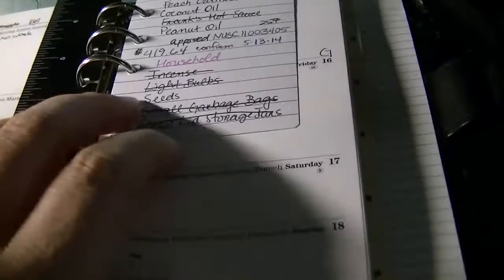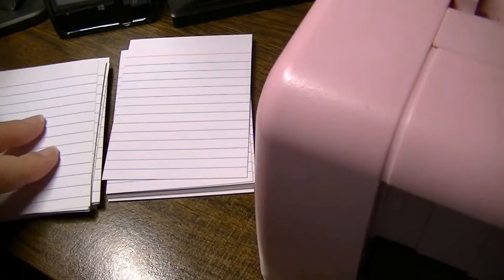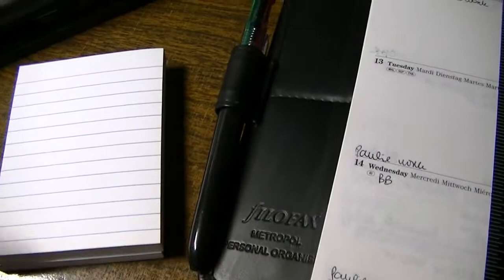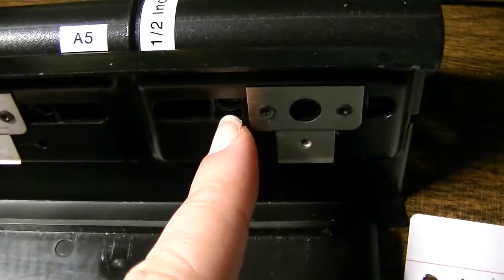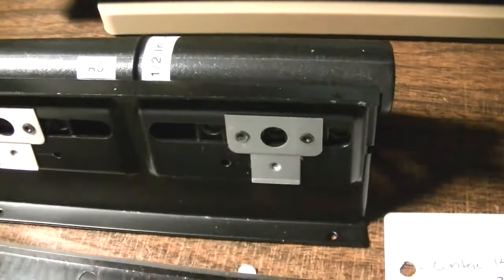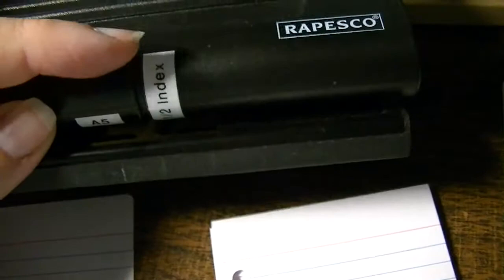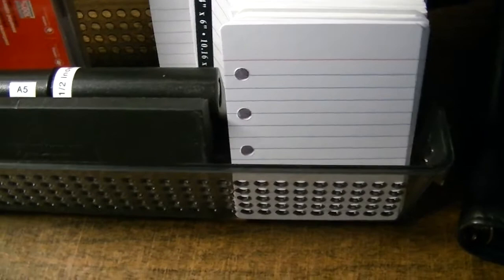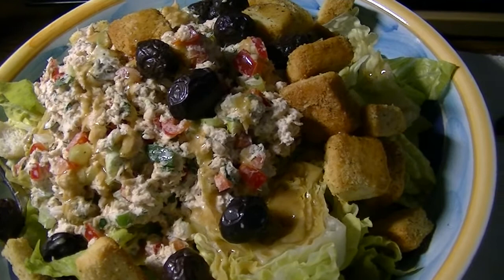Vlog - Filofax List Refills